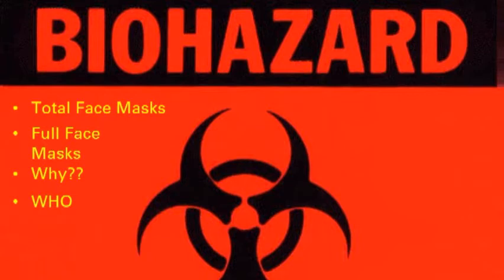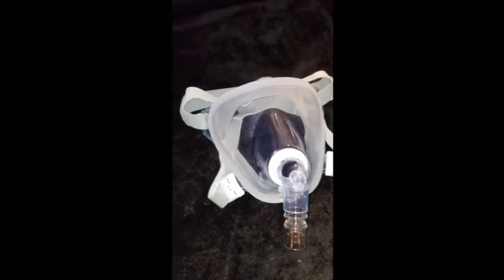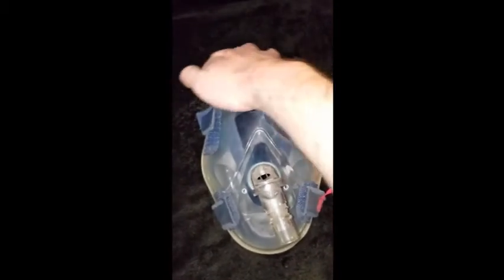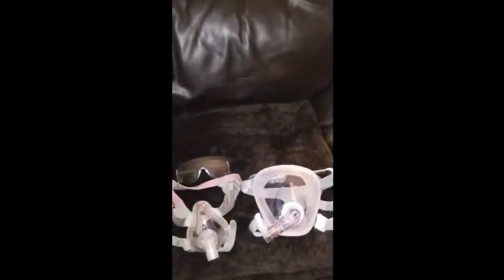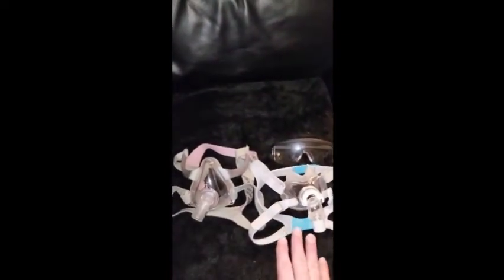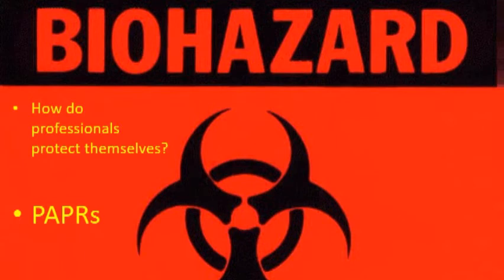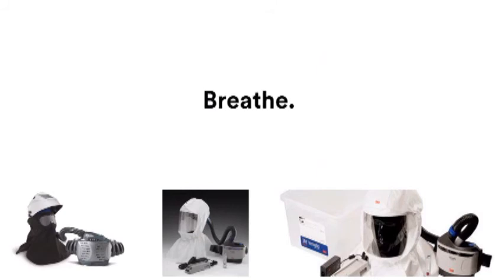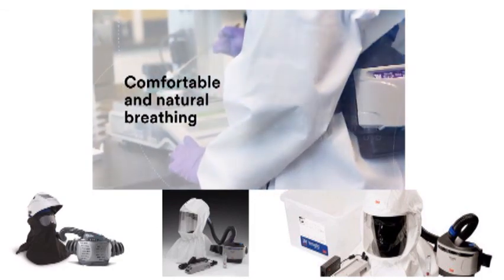DIY Coronavirus Respirator Masks, Mask Options During Times of Crisis and Shortages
The sequel to "Coronavirus Mask Making your own at home. Safest PPE against Covid-19!! DIY PAPR Respirator mask"

There is alot of information out there about essentially how to keep from spreading Covid 19 but not so much about what action you can take to prevent catching Coronavirus. This video explains different mask options to use with your DIY Coronavirus Respirator to prevent from catching or spreading this pandemic bug.
This is the second video I ever filmed. PLEASE leave a comment after watching and Ill reply. LIKE if you like it.